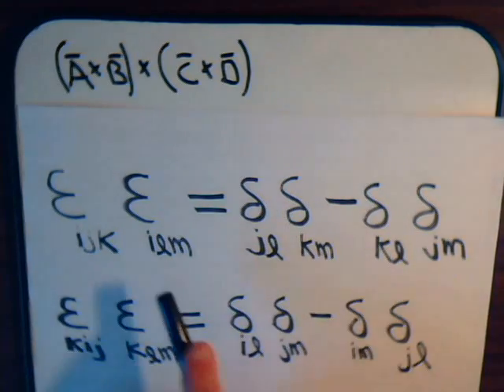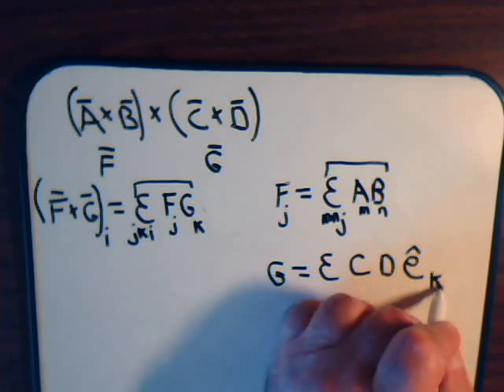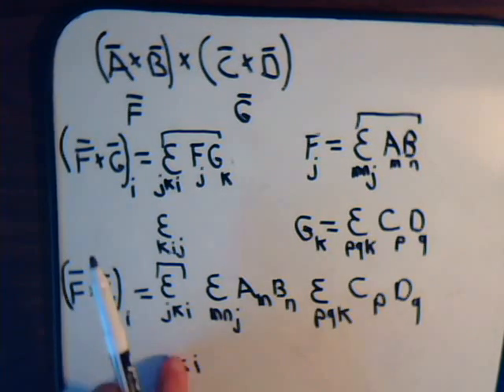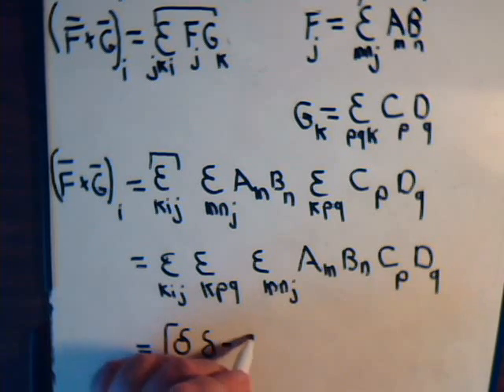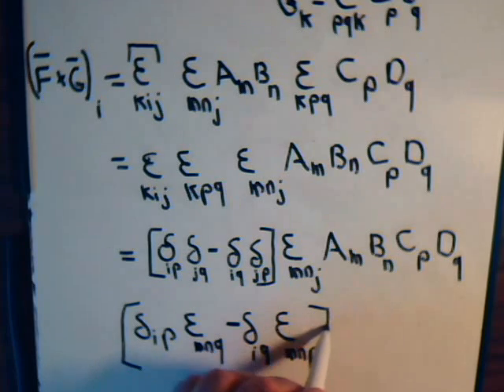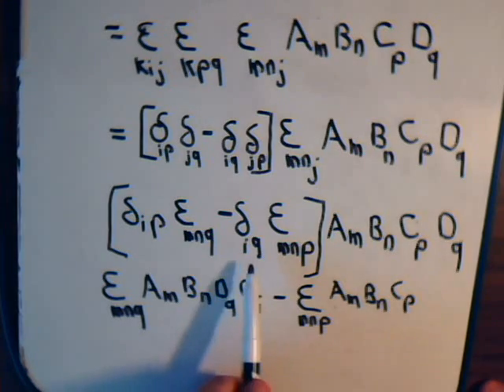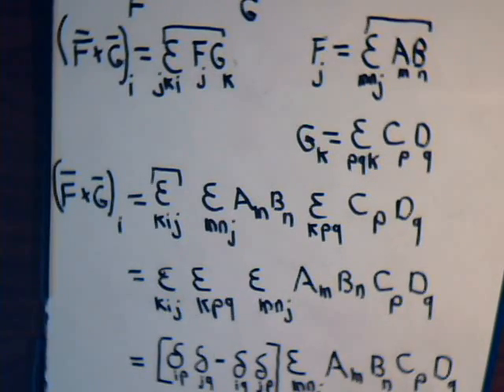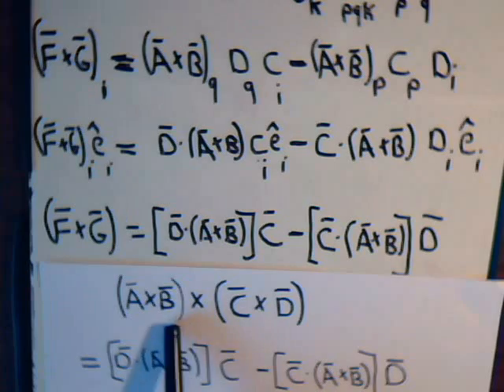SuperPowerful Vector Identities Technique Video #12: Pair Of Cross Products - Part1